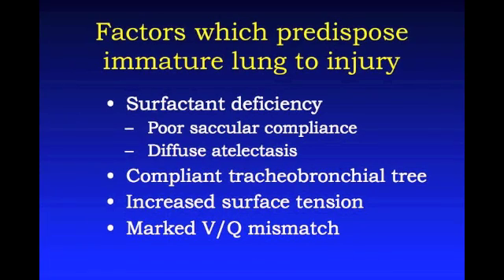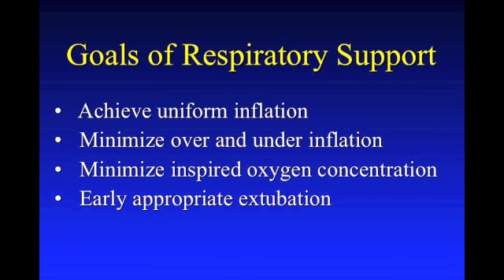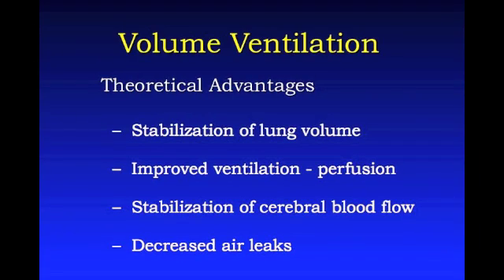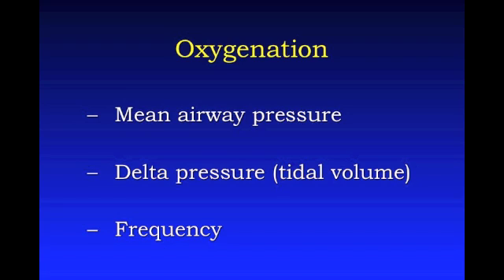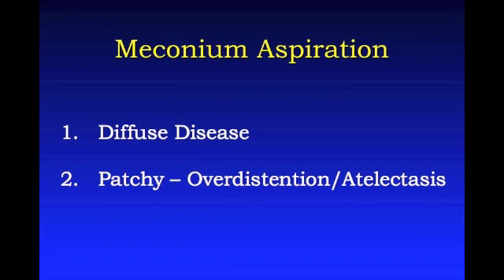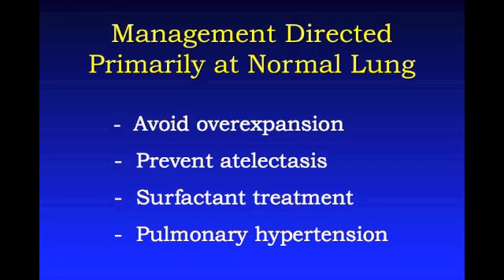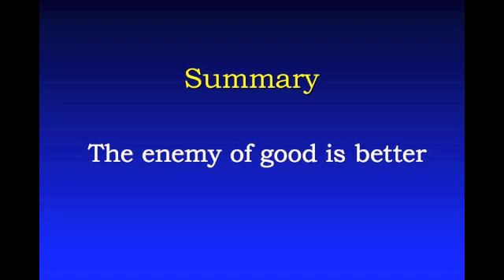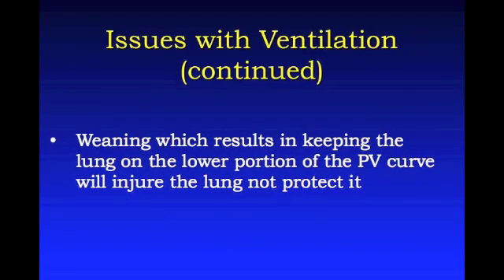Ventilator Induced Lung Injury Ventilator Strategies - Pathophysiology Matters